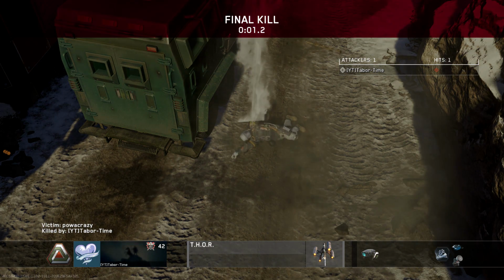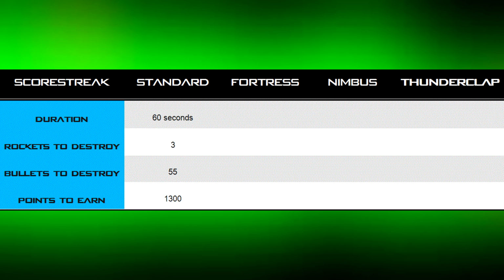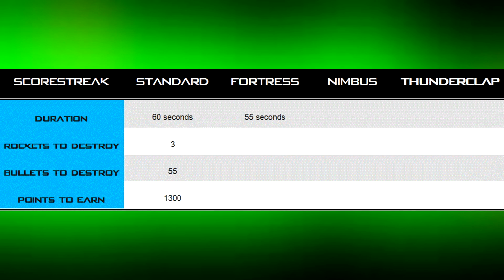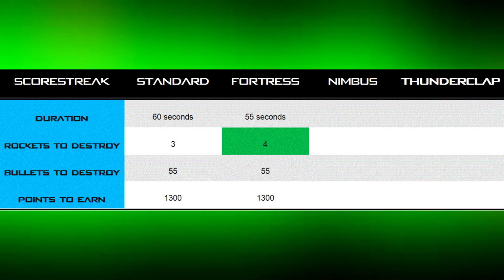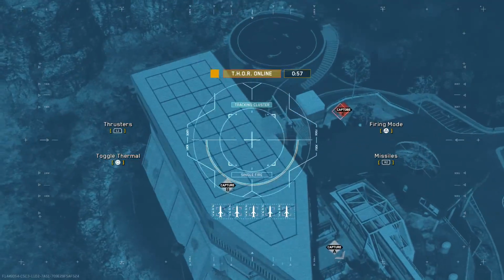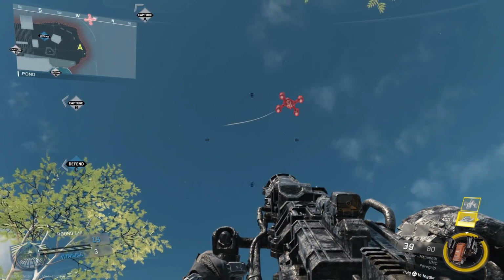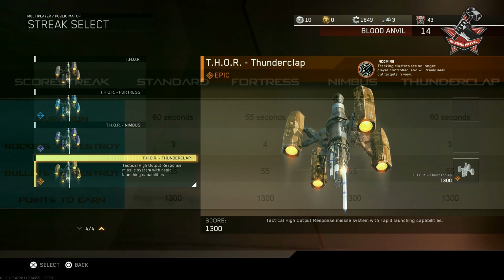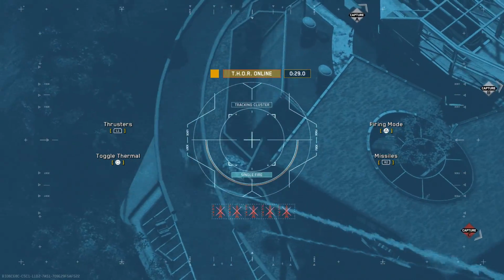Scorestreak Variant Review: T.H.O.R (Fortress, Nimbus, Thunderclap - Epic THOR Prototype)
Episode #4 of my scorestreak variant review series covers the T.H.O.R.  The Fortress, the Nimbus and the Thunderclap.  Surprisingly, the legendary and epic variants offer no downsides -- albeit, their positive traits aren't exactly game breaking.